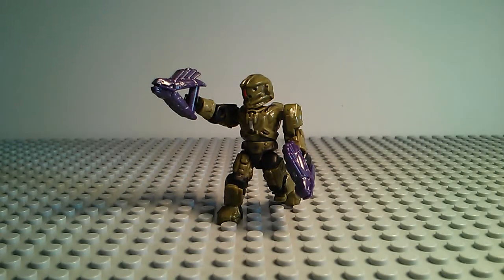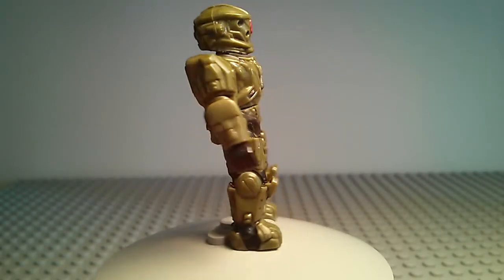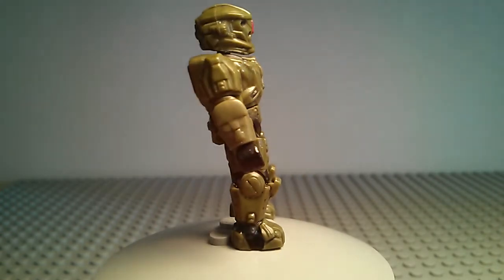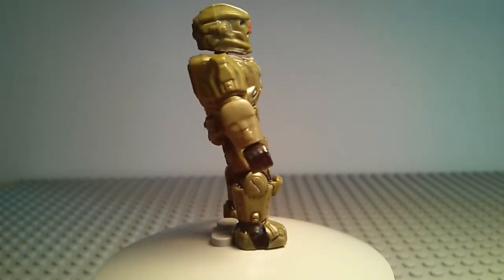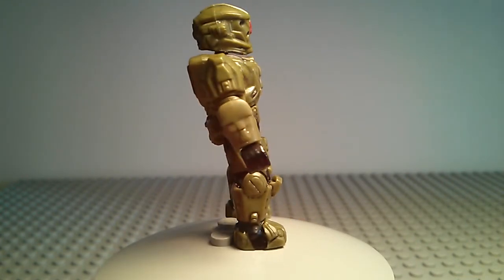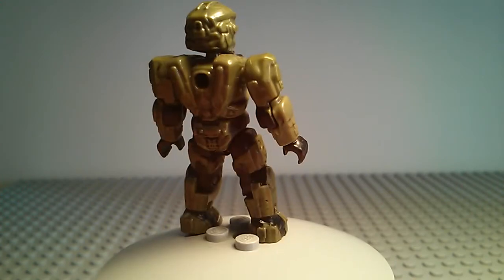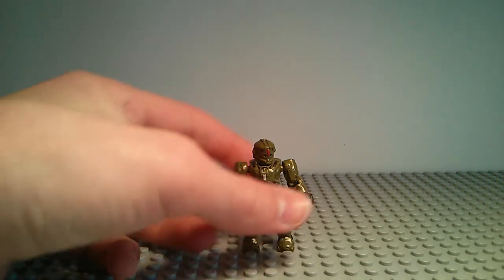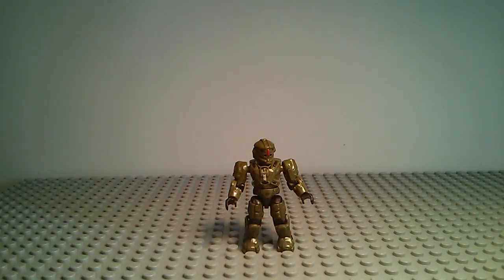Halo mega bloks spartan engineer figure review